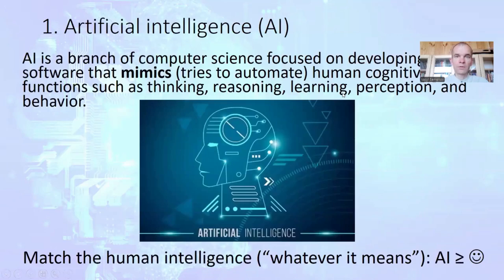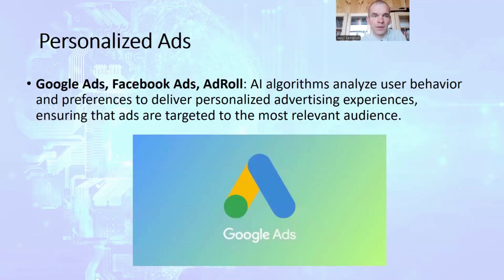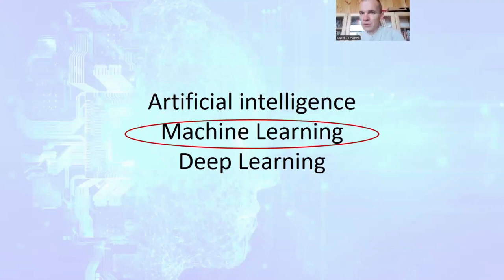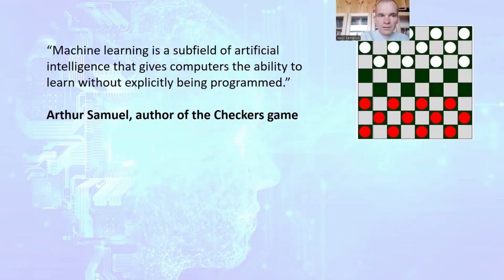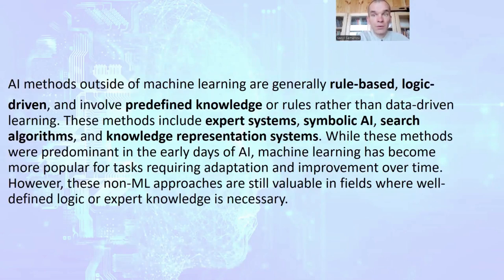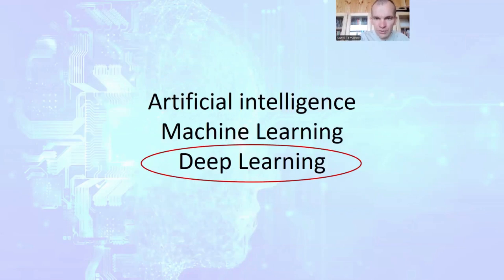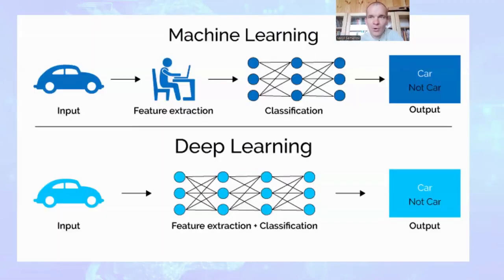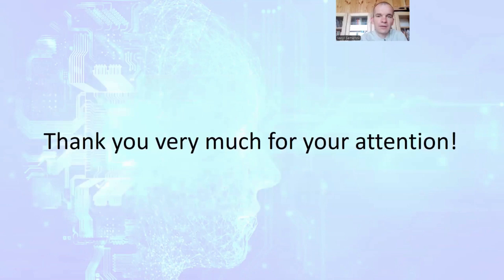Artificial Intelligence, Machine Learning and Deep Learning basic definitions and examples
Дякуємо за перегляд.